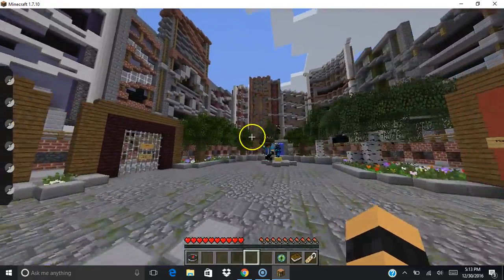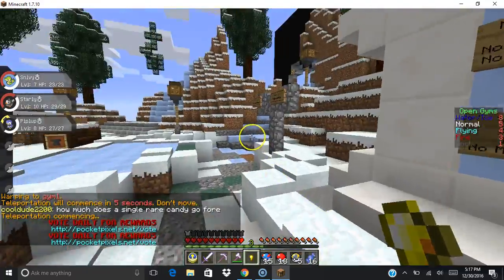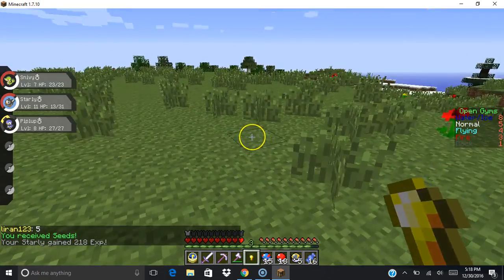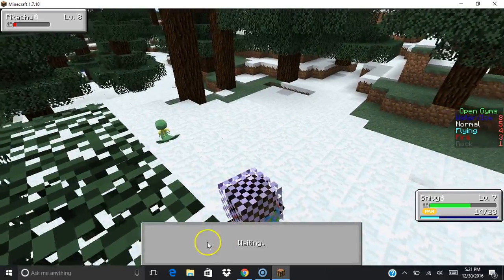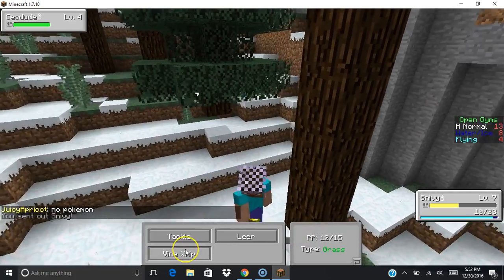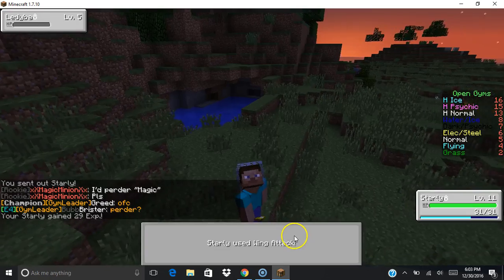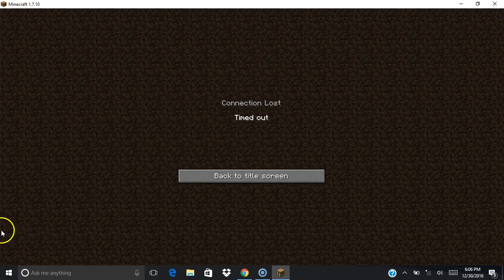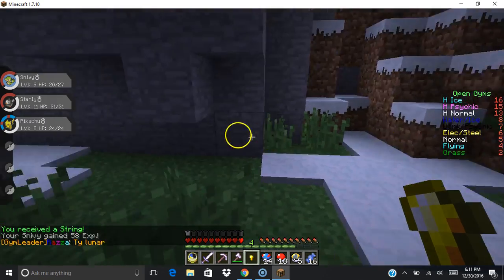Pixelmon Episode 1: Pokemon for Minecraft!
I play my first episode of Pixelmon on the PocketPixels Server! This was technically going to be my 2nd episode, but when I recorded my "1st" episode, something went wrong and the recording got lost. The game crashed a lot for some reason. I can finally record and upload for longer than 15 minutes!
-You can play with me on the PocketPixels public server!
SERVER IP:   Play.pocketpixels.net
Go through the portal that says "Pixelmon Blue"
MineCraft Version: 1.7.10   Pixelmon Version:  3.5.1